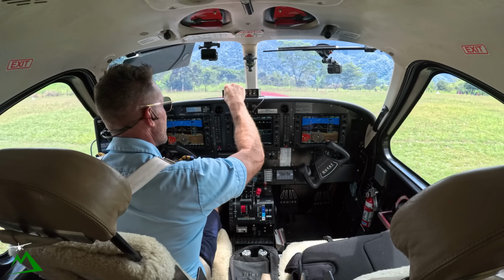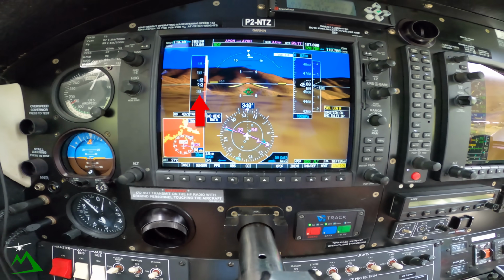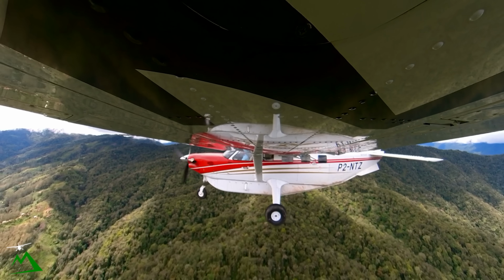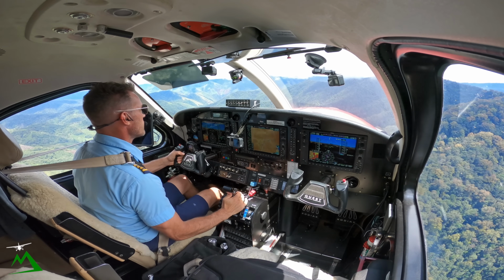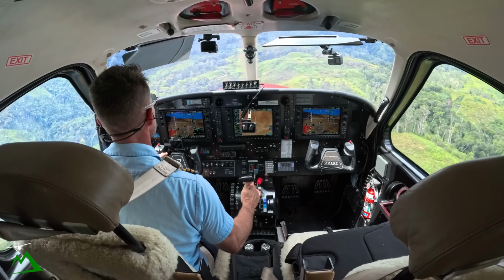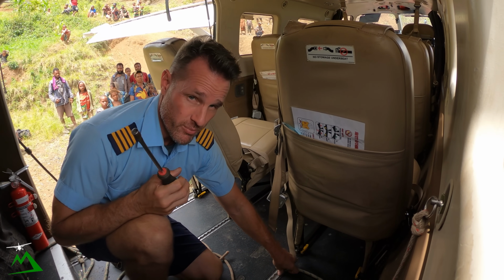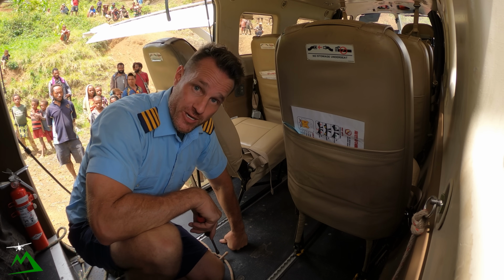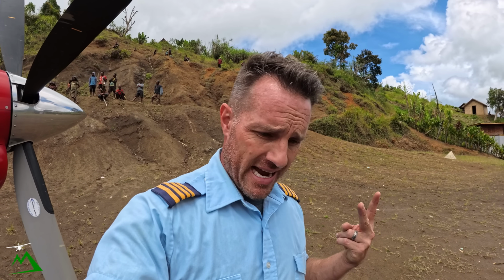[EMOTIONAL] Village Denies Help to Pregnant Woman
Beginner Level
Extreme 3D Pro Joystick for Windows
$97

Entry Level

Intermediate Level

Cheaper option